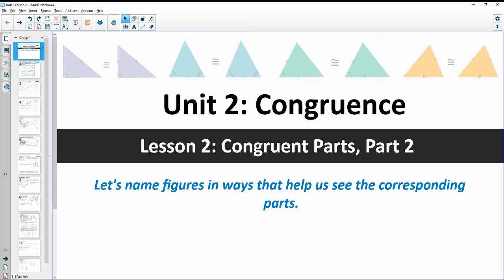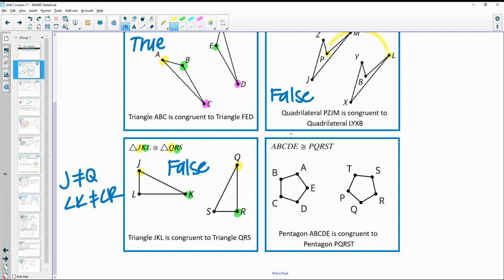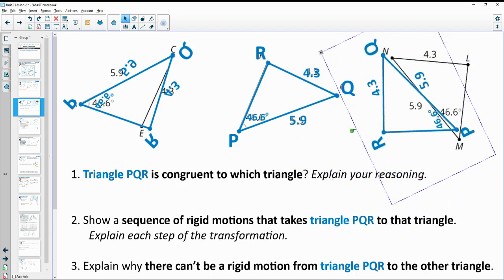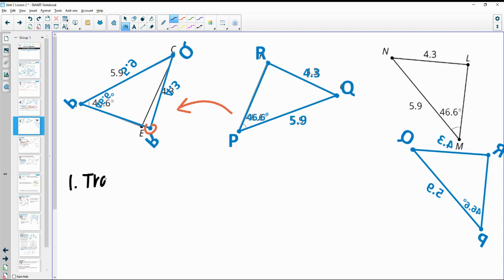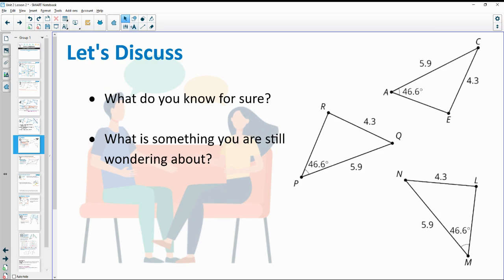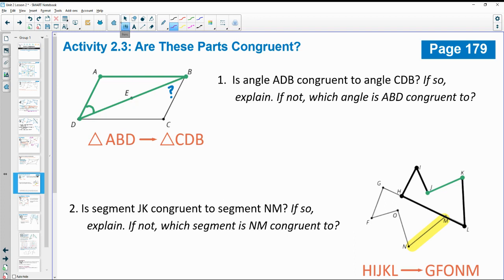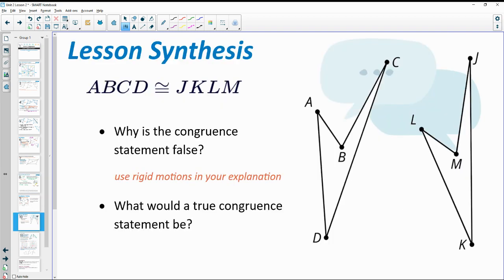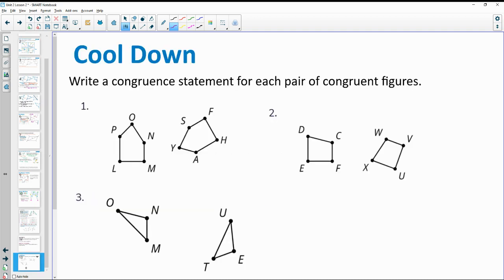Unit 2 Lesson 2 Video Lesson IM® GeometryTM authored by Illustrative Mathematics®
Lesson Title: Congruent Parts, Part 2

Common Core Standards in This Lesson:
CCSS.HSG-CO.B.6
CCSS.MP5
CCSS.MP6